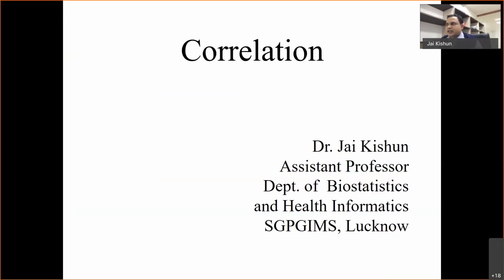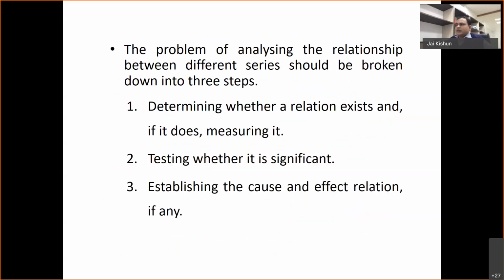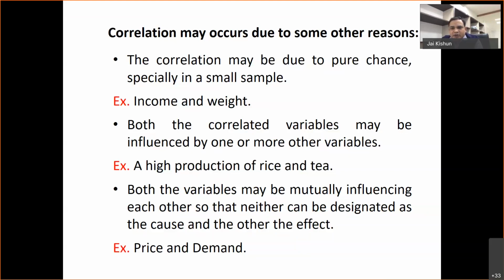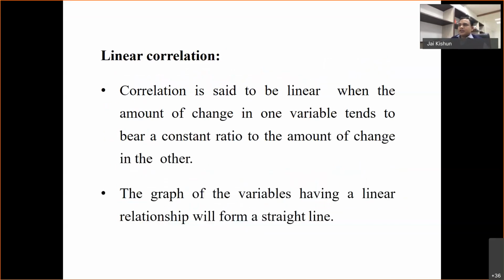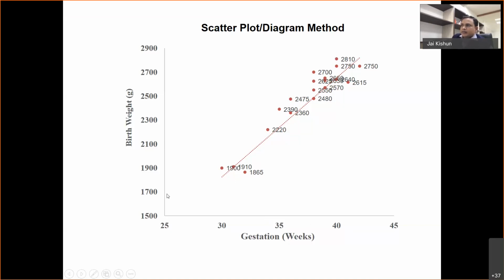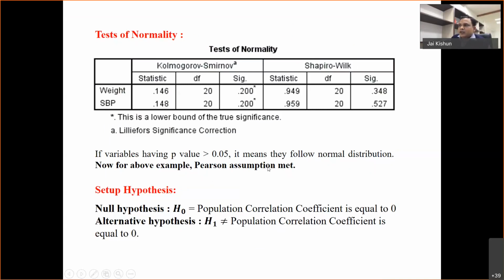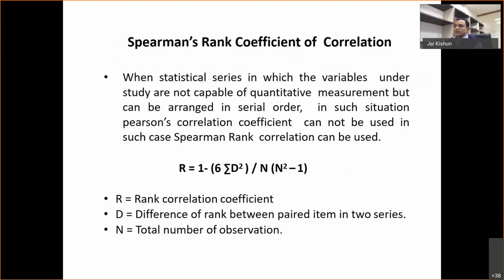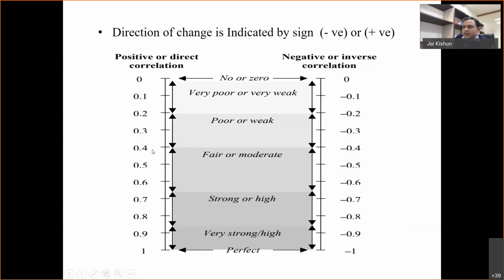Correlation, Dr Jai Kishun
Dr  Jai Kishun